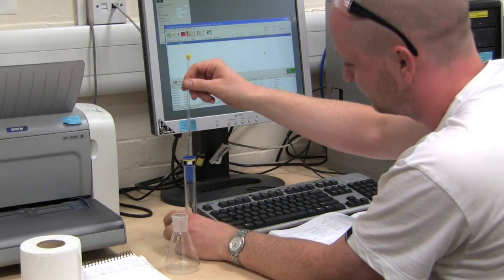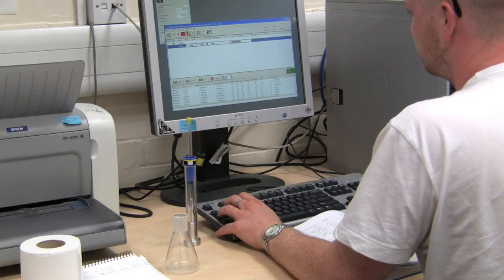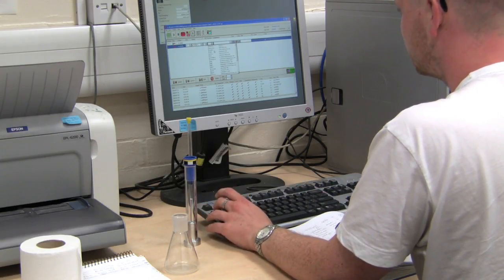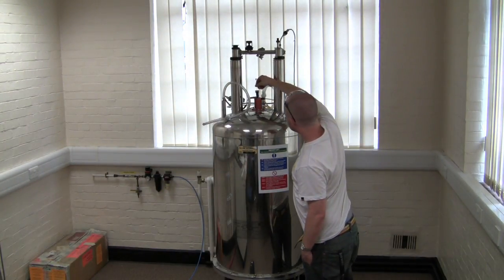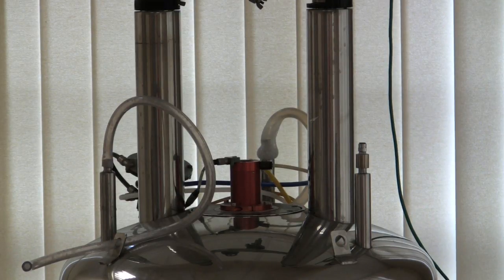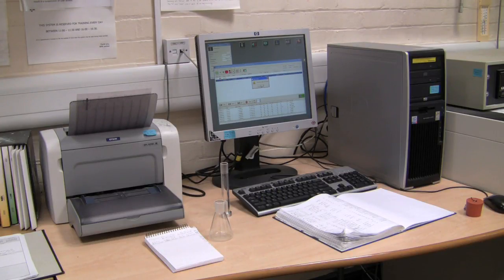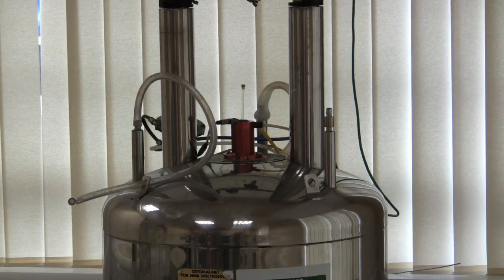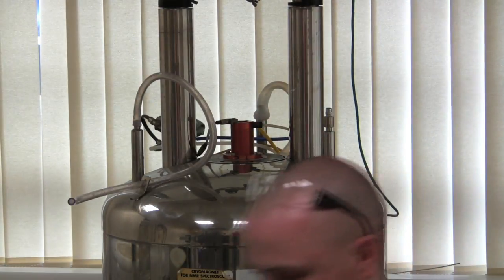Running an NMR spectrum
A quick video on the process of running an NMR spectrum in the Department of Chemistry, Southampton University.